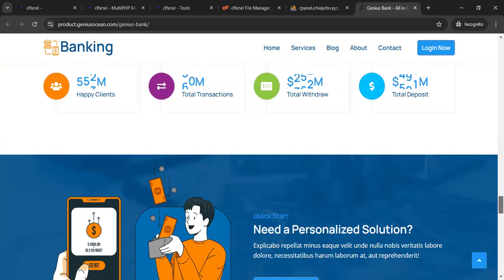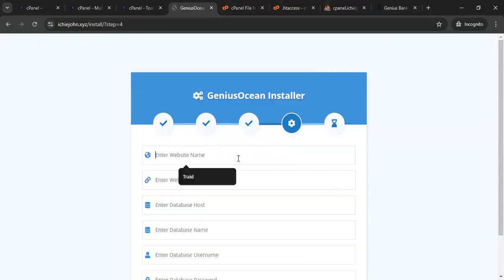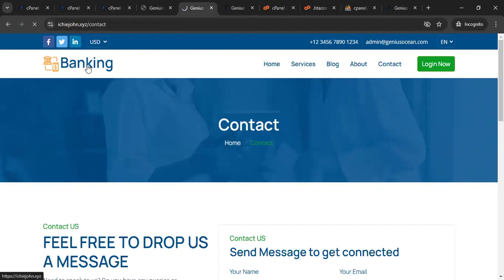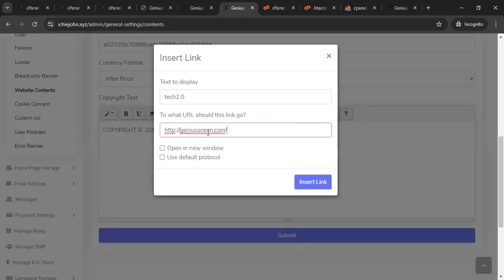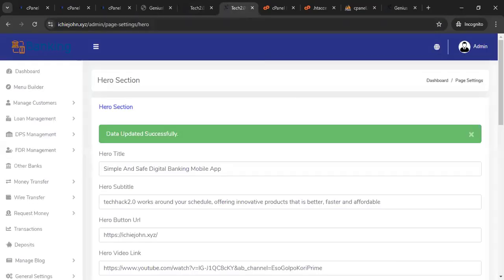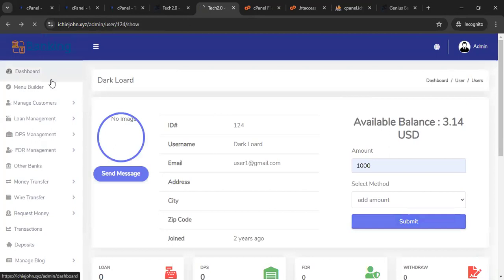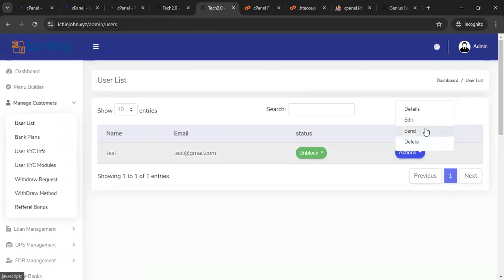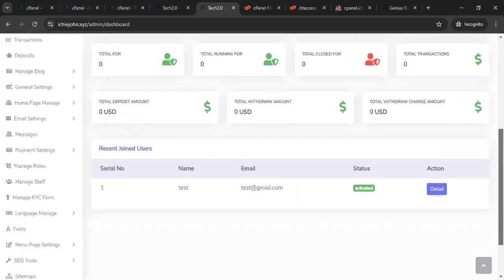How to create an online banking website and earn money 2025 (full tutorial)